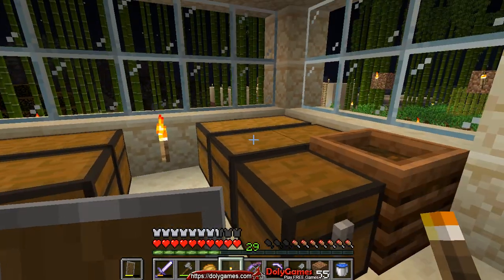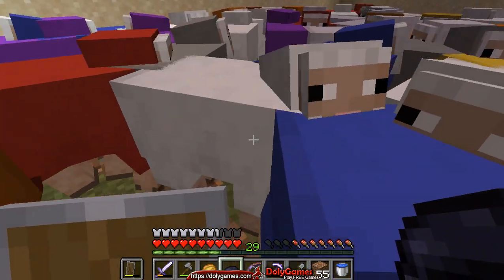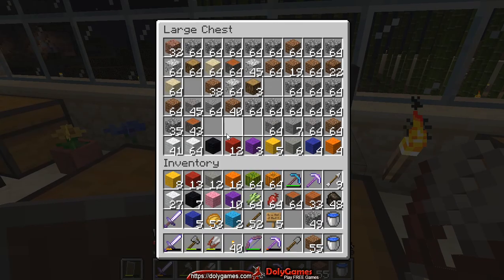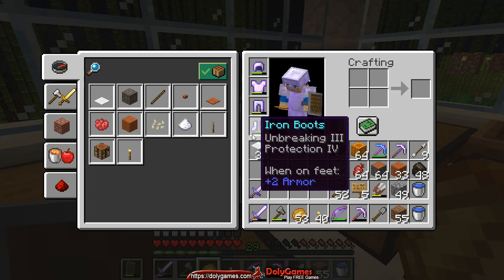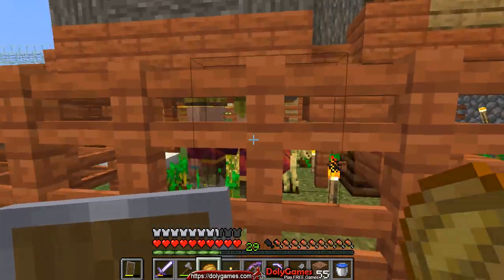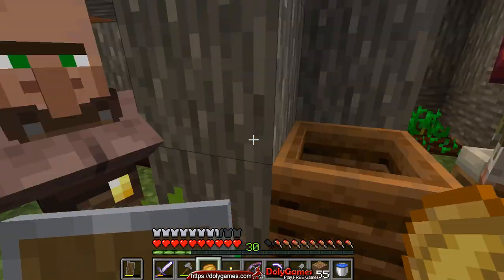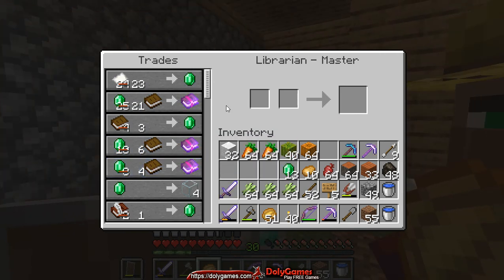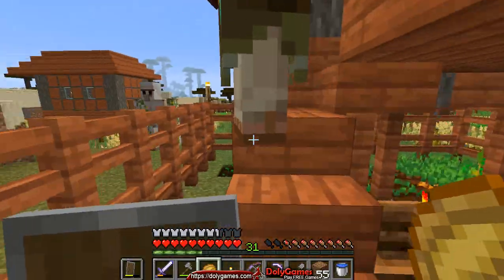Minecraft Adventure | Part 32 | Coloring Sheep, Aerial Living Structure in Village | Survival Mode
Minecraft DolyGames.com Commentary + Gameplay / Let's Play/ Walkthrough / Playthrough.